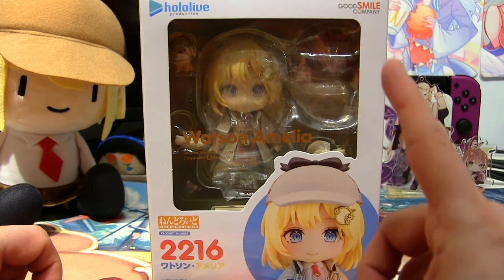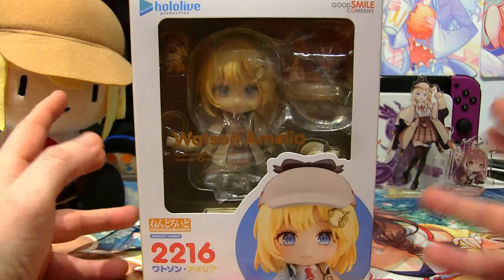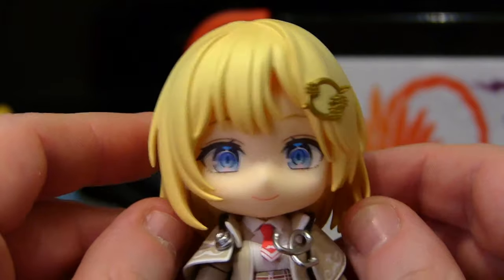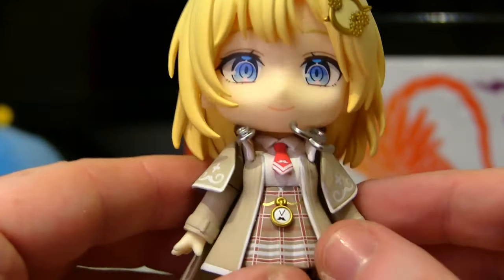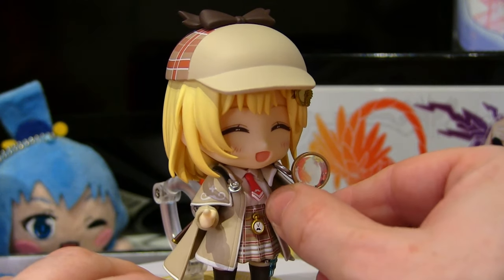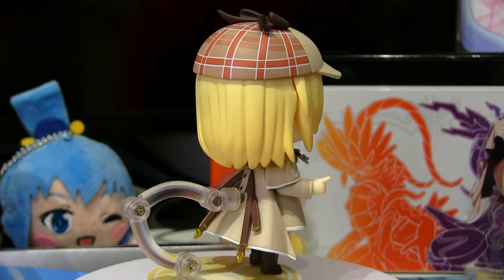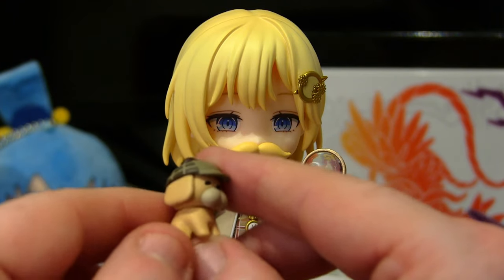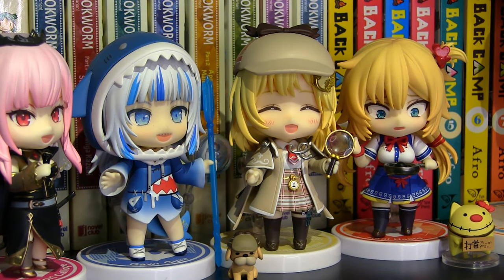Is It Worth It? Amelia Watson (ワトソン・アメリア) Nendoroid Unboxing & Review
"Nothing Beats A Ground Pound!" Investigators, Teamates! There's a mystery afoot! The Watson Amelia Nendoroid from Goodsmile Company has finally been released and we have an unboxing of the Amelia Watson Nendoroid right here!

It's time we unbox a super cute investigator Nendoroid! We go back to Nendoroid unboxings and today we have Amelia Watson from Hololive EN! I've been really excited for the Goodsmile Watson Amelia anime Nendoroid I couldn't wait to unbox her. I hope I did her justice! She also includes Bubba!

What Hololive Nendoroids (or Hololive anime figures) are you looking forward to? Let me know!

Have you managed to obtain the Amelia Watson Nendoroid Let me know! What do you think of Watson Amelia from Hololive Nendoroid? Do you have any cool Anime figures or Nendoroids you'd like to share?